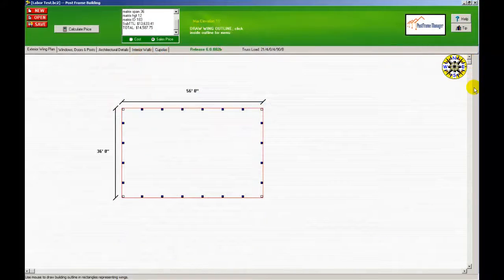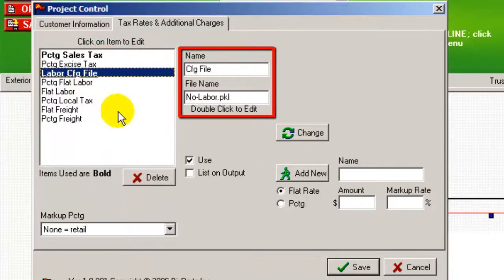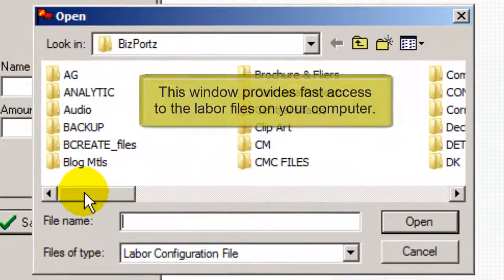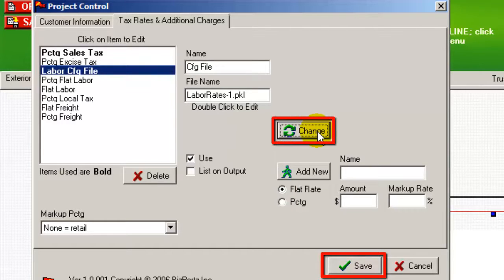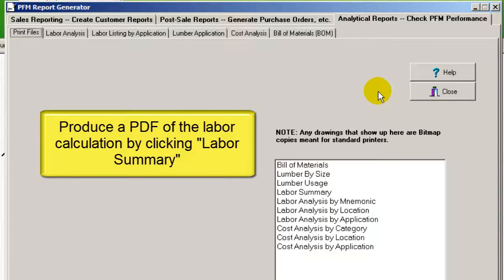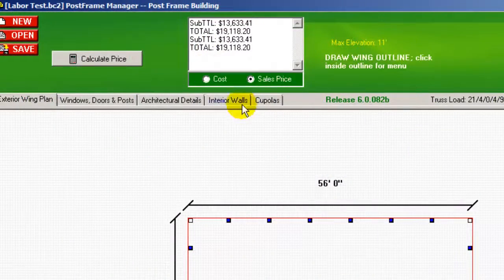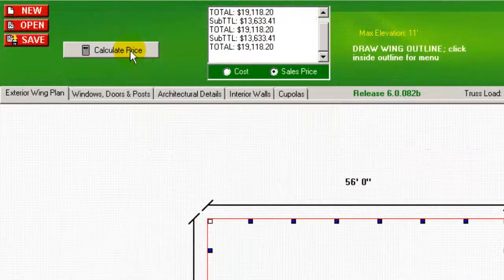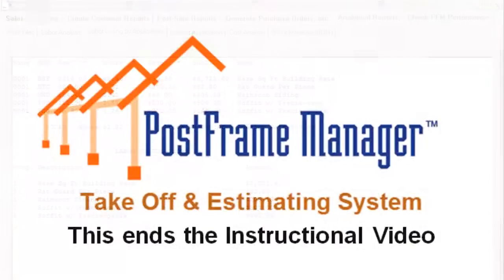Preparing to Customize A Labor Calculation